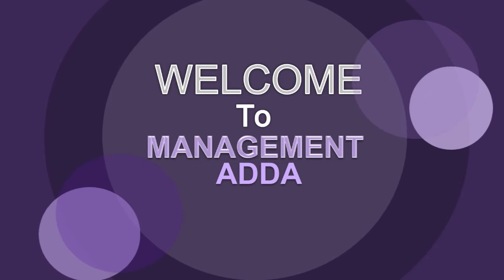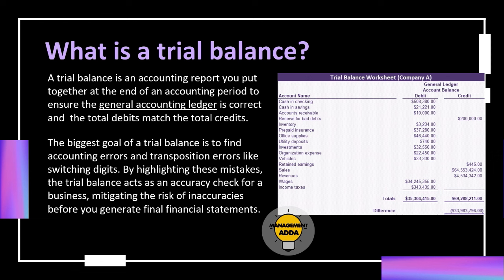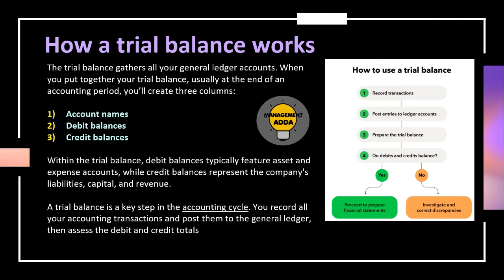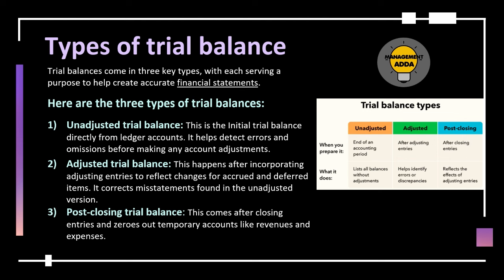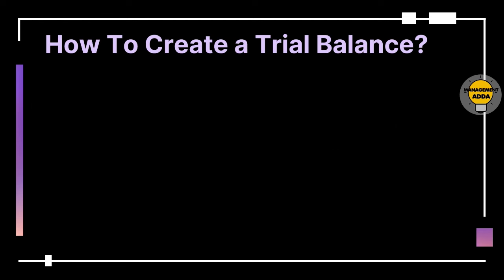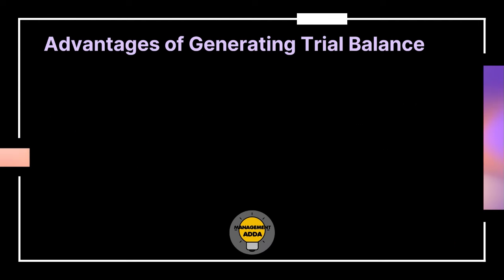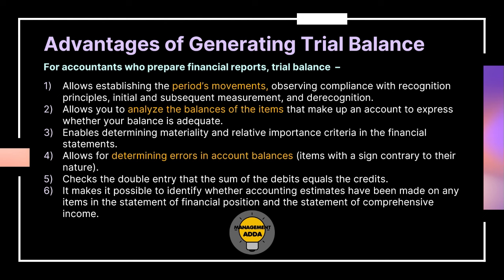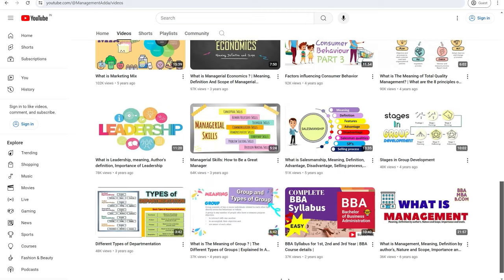How to Prepare a Trial Balance : A Step-by-Step Guide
In this video, we guide you through the step-by-step process of preparing a trial balance. Whether you're an accounting student, a beginner bookkeeper, or someone looking to brush up on your accounting skills, this tutorial has got you covered.

If you have any questions, send me a mail or write it in the comment section. 🪔